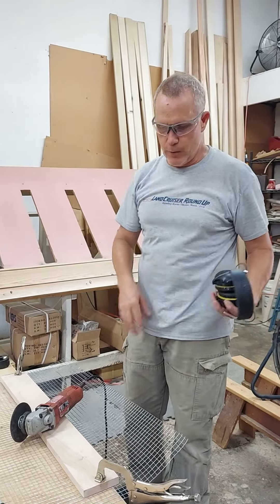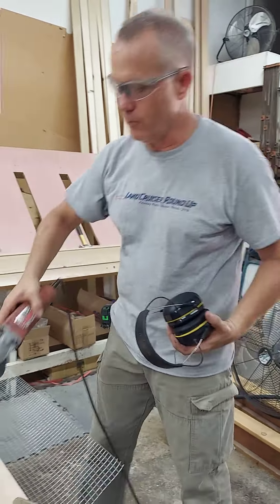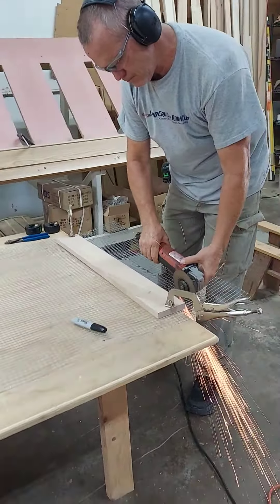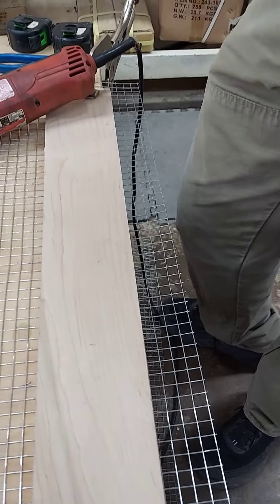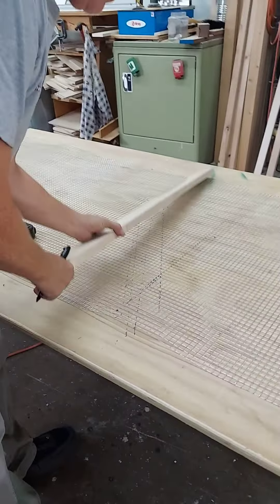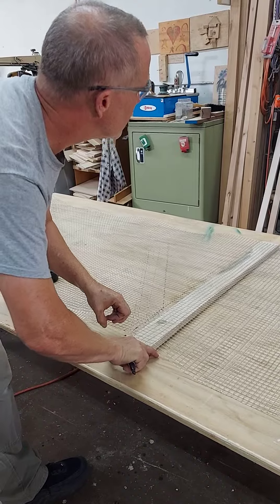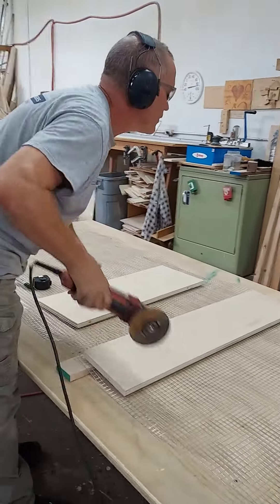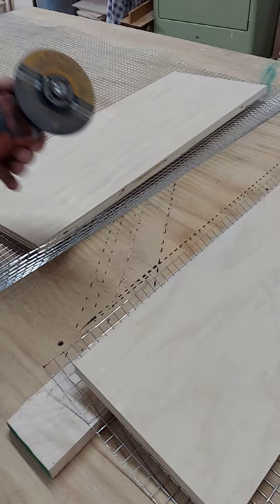How we cut hardware cloth for our aviary and cage builds.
Cutting hardware cloth, hail screen, cage wire using a cutoff wheel on a handheld
grinder.

pigeons, rabbit cage, hutch, aviary, pigeon trap.